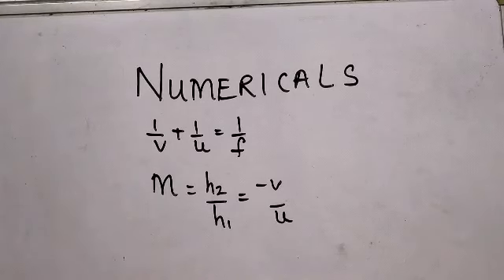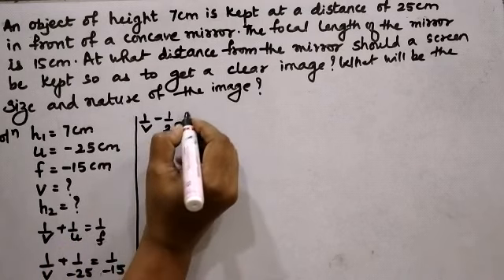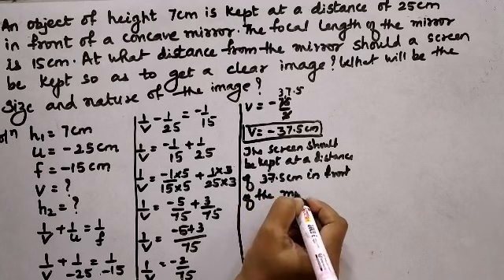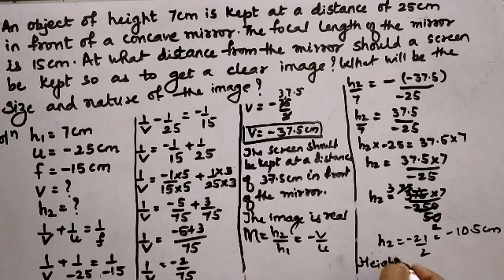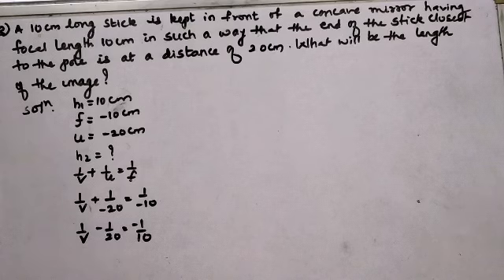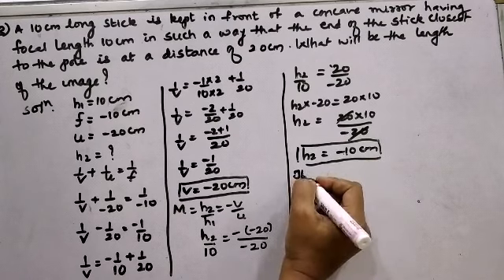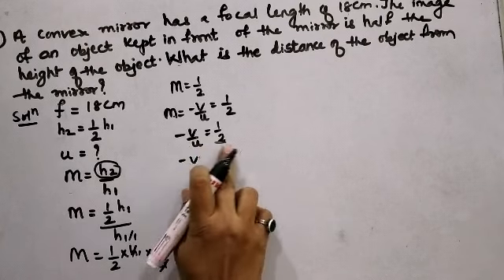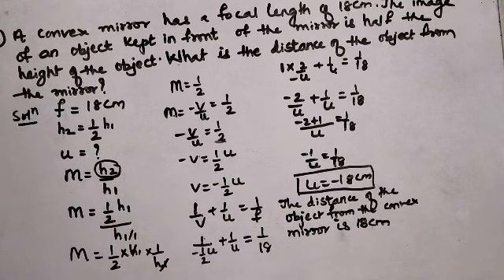STD IX SC.1 CH.11 Reflection of light Part 7